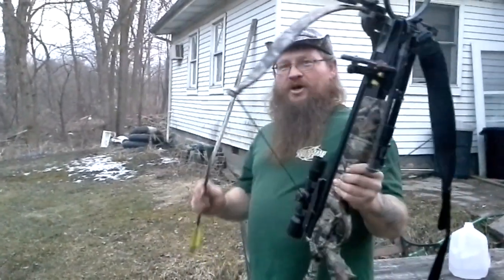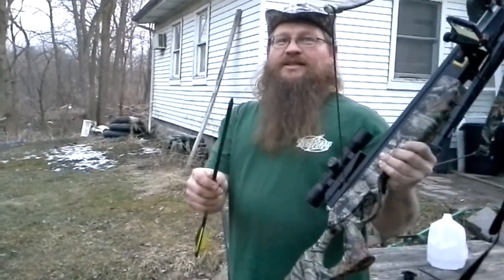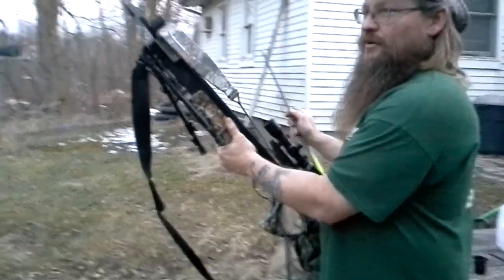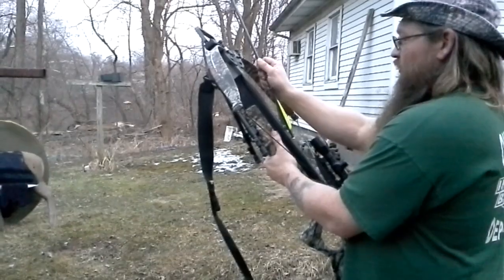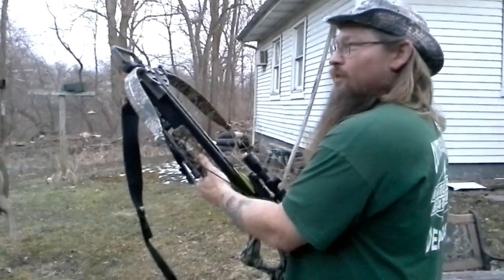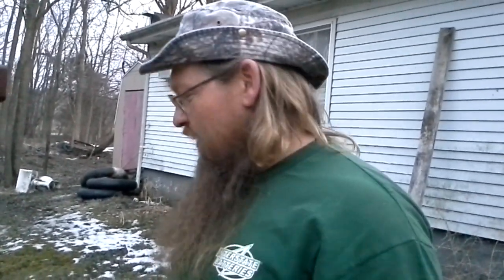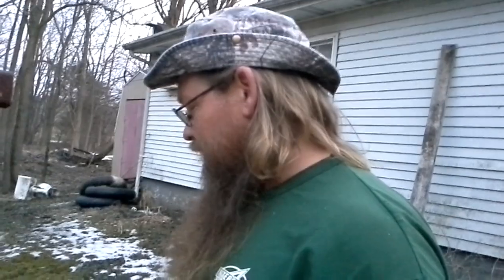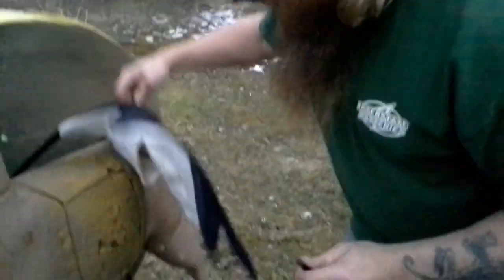200lb crossbow vs bullet proof vest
Shooting my 200 lb crossbow with field point at a bulletproof vest.